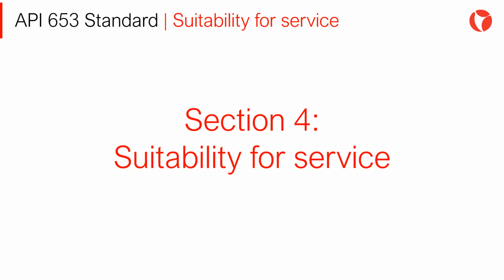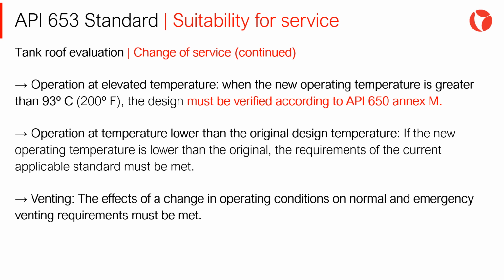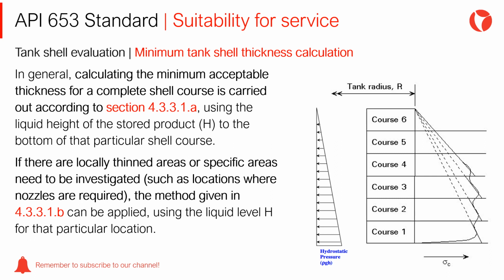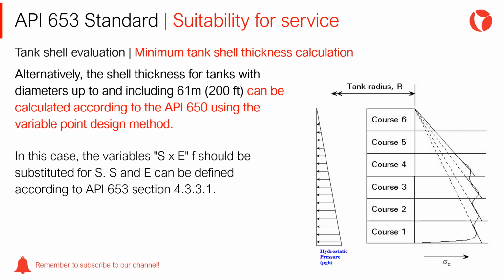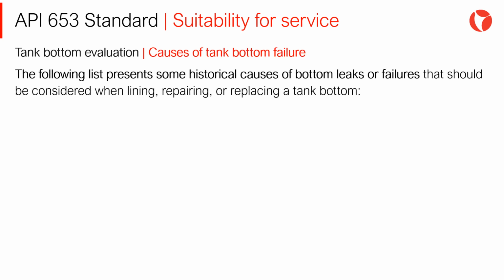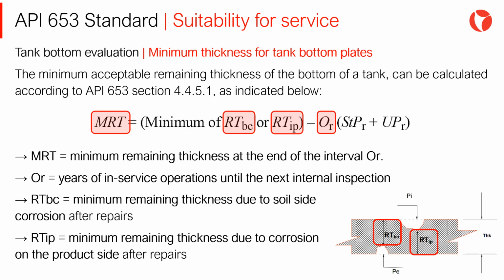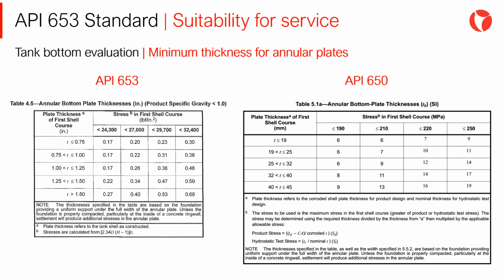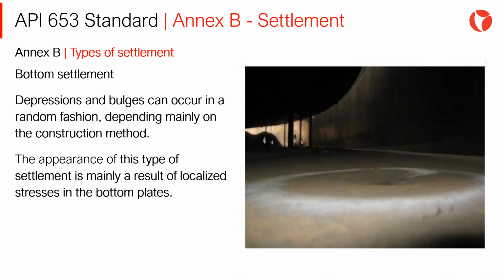3 Fitness for service of storage tanks as per API 653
In this video you will find a summary of the fundamental aspects of fitness for service of storage tanks as per API 653.